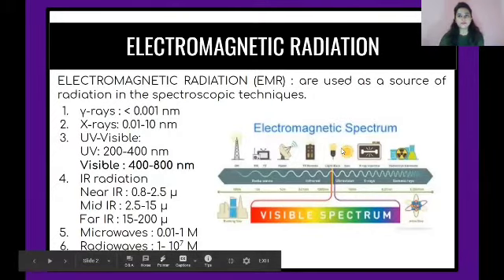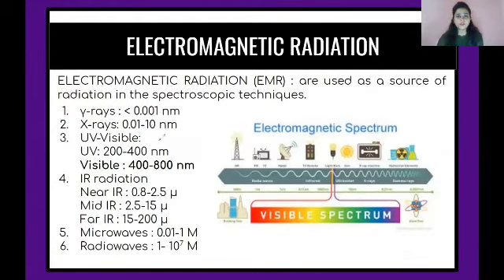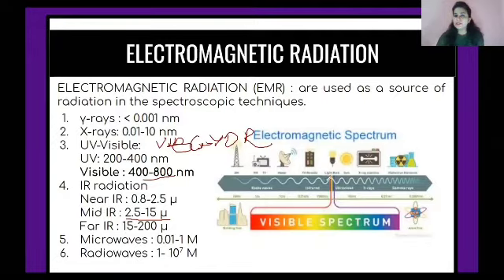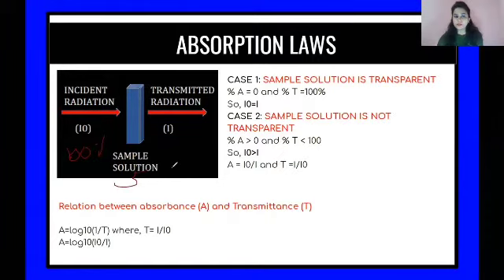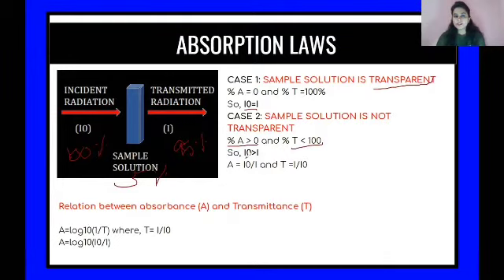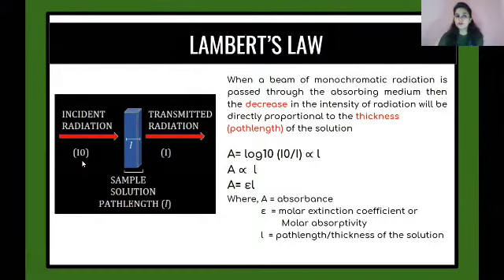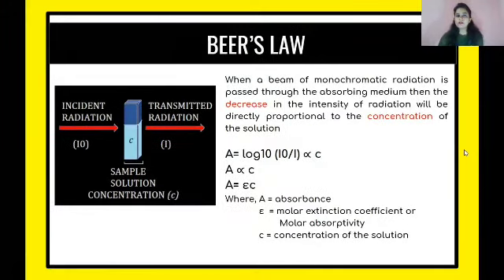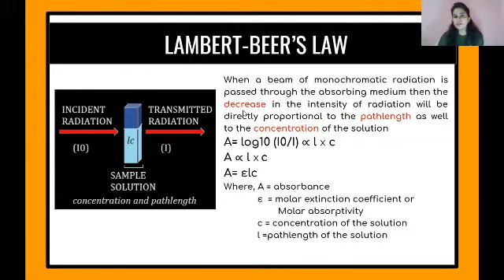VISIBLE SPECTROPHOTOMETER ( PRINCIPLE AND LAMBERT- BEERS LAW)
PRINCIPLE AND LAMBERT- BEERS LAW